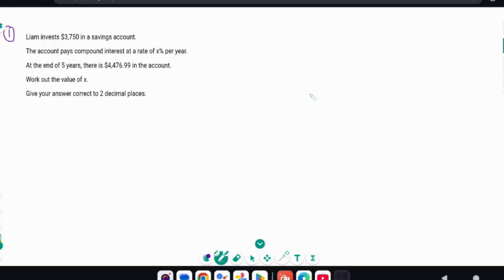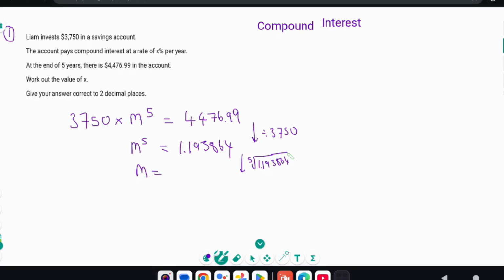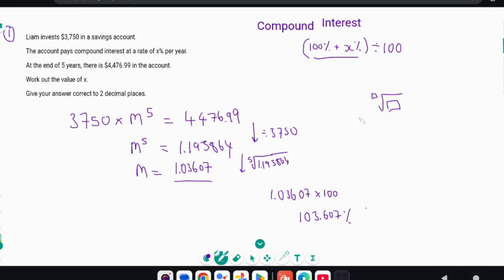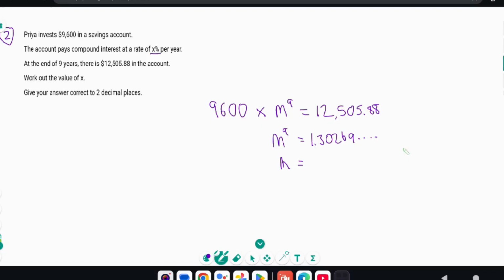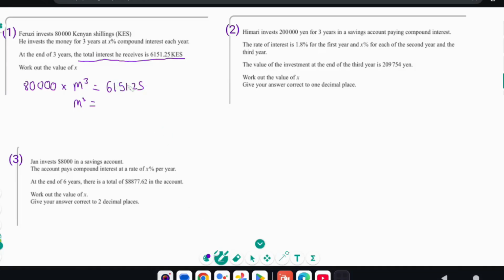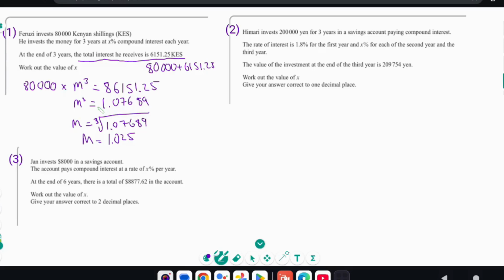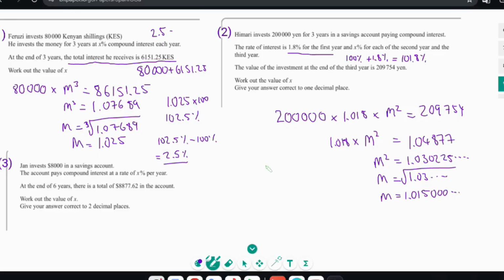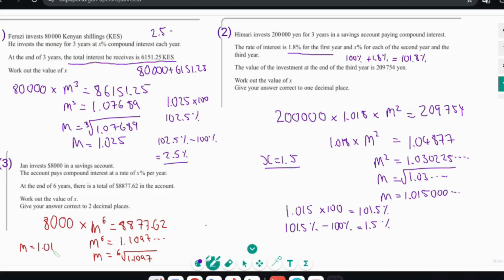Compound Interest - Find the percentage increase